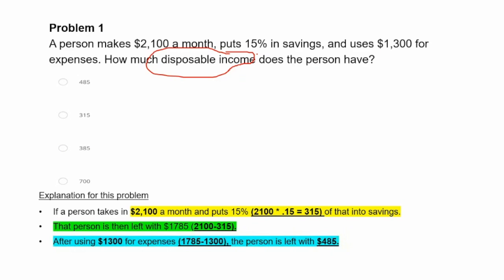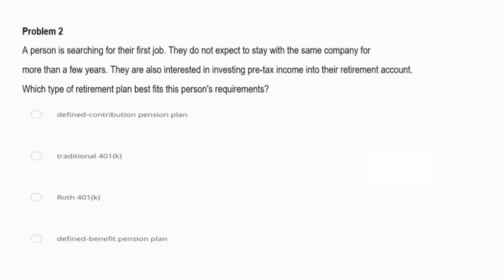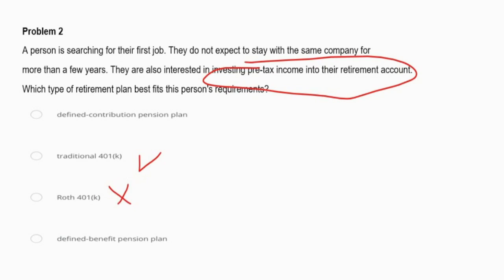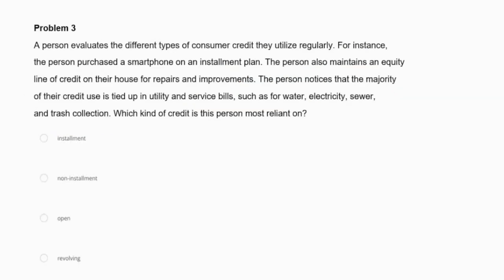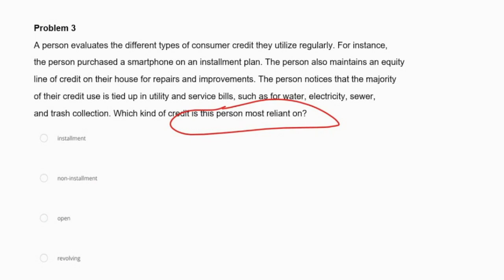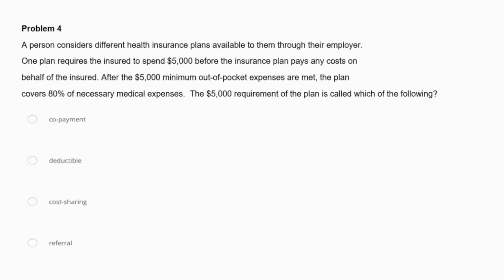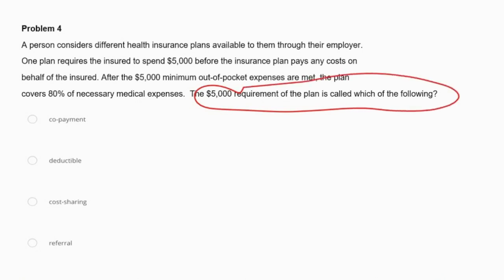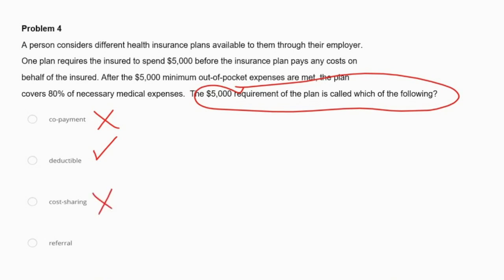Practice Questions for Money and Resource Management | FTCE Family & Consumer Science 6-12 (052)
📣Looking for authentic Knowledge of Money and Resource Management practice questions for the FTCE Family & Consumer Science 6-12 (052)?

Join certified teacher and test prep expert, Tatiana, as she guides you through the types of Money and Resource Management questions you’re likely to face on the exam. This video provides step-by-step explanations for each question and offers practical strategy tips to help you manage your time and tackle any question with confidence.

Prepare smarter and boost your chances of success on exam day—watch now!

🔗 LINKS 🔗

🔎 CHAPTERS 🔎

00:00 - Intro
00:34 - Question #1
02:07 - Question #2
04:02 - Question #3
06:05 - Question #4
08:05 - Outro